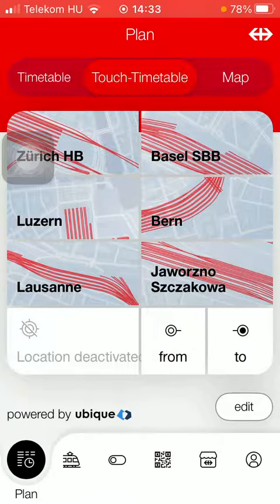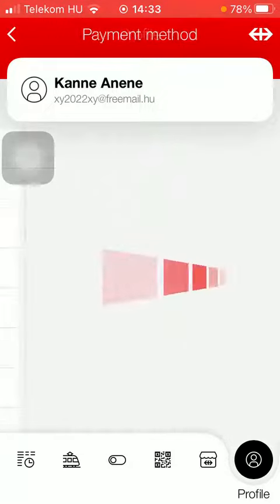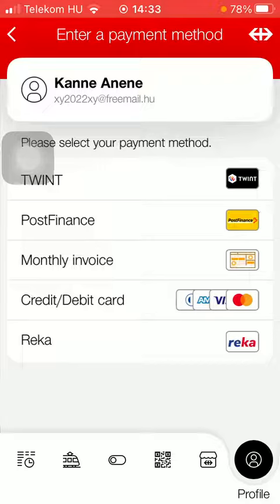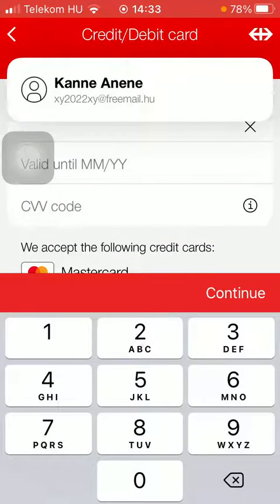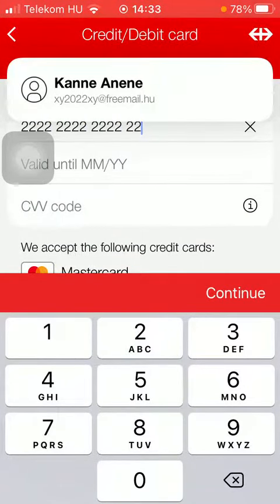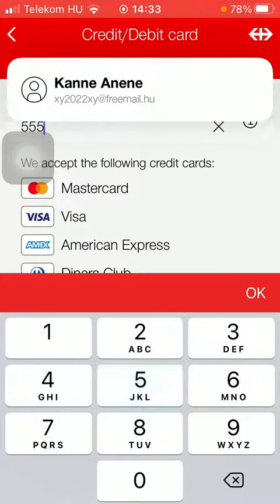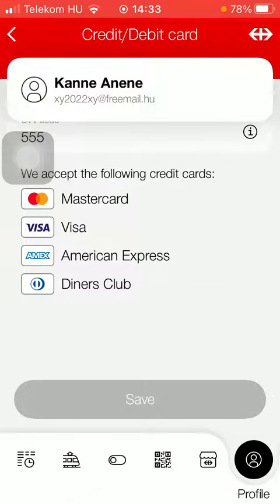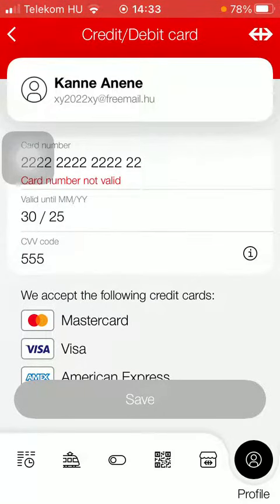How to add a new payment method on SBB Mobile?